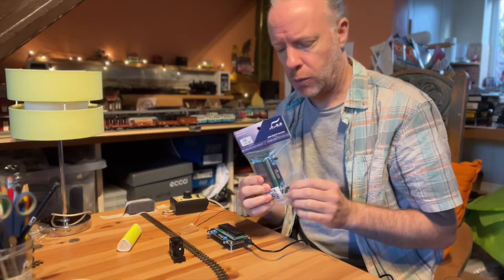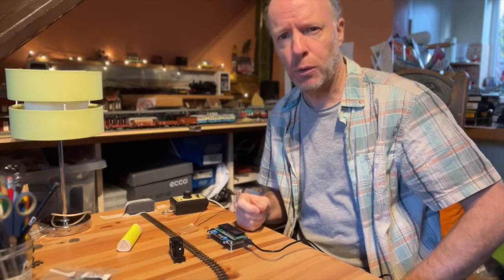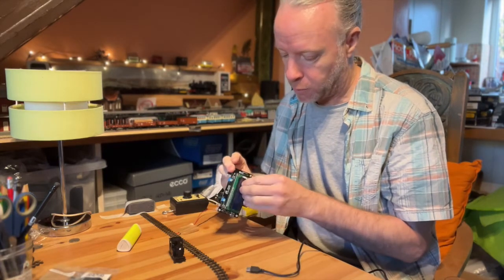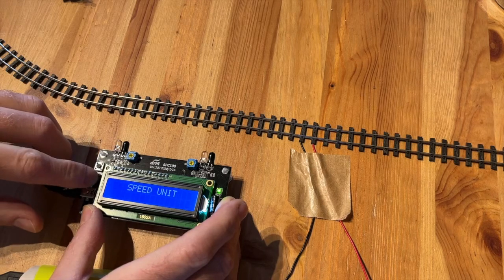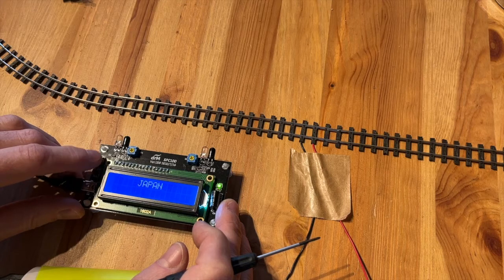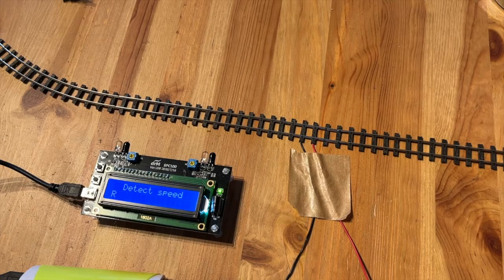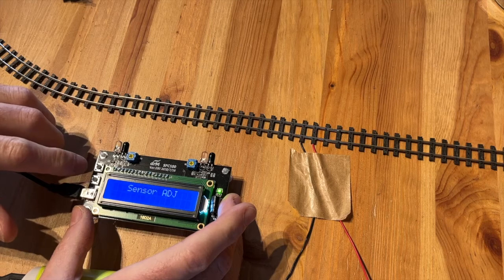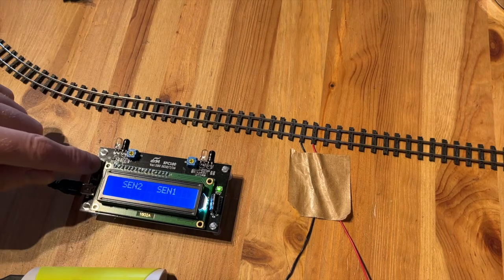DRM Speedometer - Introduction and user instructions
Introduction and instructional video of the DRM Speedometer, used to measure the speed of scale model trains and scale model cars. The device is simple to use and supports many small scales.

Supported scales:
UK: O 1:43.5, OO 1:76, N 1: 148
Mainland Europe: O 1:45, H0 1:87, TT 1:120, N 1:160,  Z 1:220
USA: O 1:48, H0 1:87,  N 1:160, Z 1:220
JAPAN: HO 1:80, N 1:150